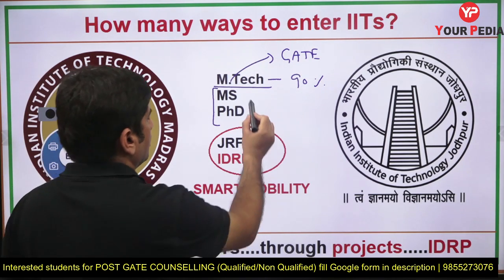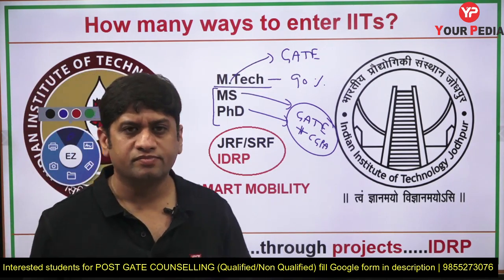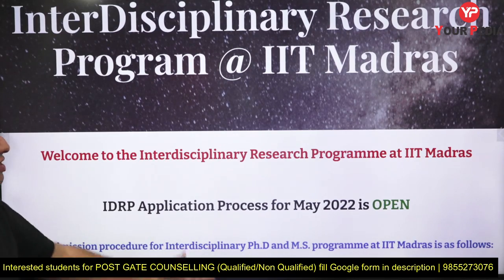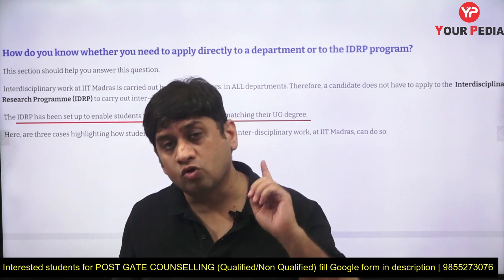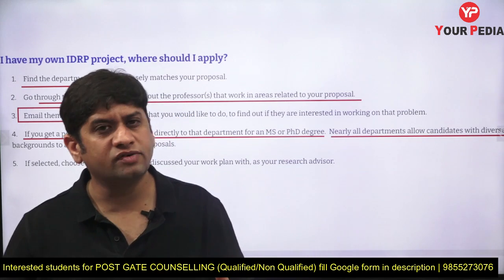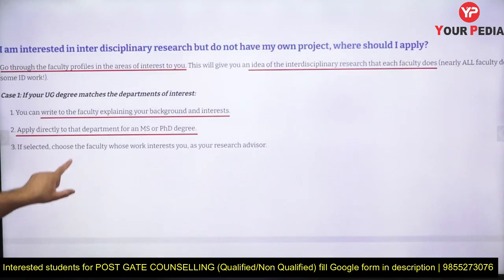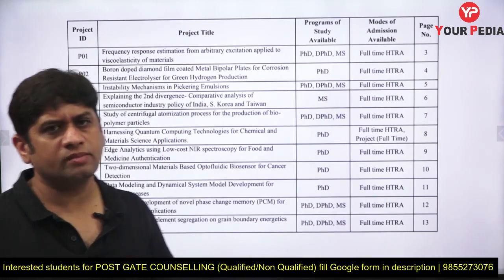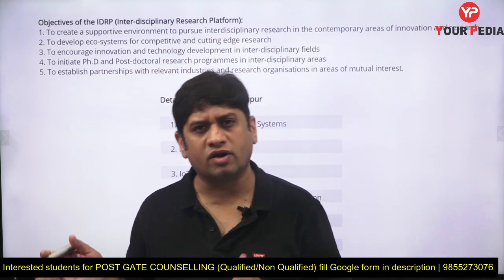IDRP, Easiest way to enter in IIT's | IIT Madras | IIT Jodhpur | Post GATE Guidance 2022 YourPedia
The Interdisciplinary Research Programme (IDRP) was introduced in IIT Madras in the year 2013 with the aim of creating a platform for encouraging research scholars from any relevant background to perform research in certain specialised areas without the restrictive academic boundaries of departments. Hence, this programme was initiated with the following broader objectives.
Promoting interdisciplinary research work and scientific discussions among IITM faculty to perform cutting edge research in Science and Technology
Performing directed research in the country's top priority areas
Developing future interdisciplinary faculty and scientists by training PhD scholars in interdisciplinary areas
Full time faculty members of two different departments of IIT Madras define interdisciplinary research projects. The student selection is done for specific projects; the student is guided by both these faculty. Selection and admission typically happen twice a year.

Yourpedia Education is the dedicated platform for the students aspiring to take admissions for M Tech, MS, PhD courses in prestigious IIS  IIT   NIT    IIIT  etc through post gate counselling in CoAP and CCMT. Post GATE counselling 2021 for IIT  NIT  IIIT and IISc was conducted in 2021 in very detailed manner. Thousands of students availed the benefit of Post GATE counselling modules of YourPedia in 2021 and also seeking such services in 2022. Post GATE counselling 2022 by YourPedia will be far more advanced and meticulous providing in depth assistance and guidance to students. Post GATE guidance for 2022 has started with YourPedia launching the dedicated module for it on 25 Feb 2022. Those who have qualified GATE in 2020, 2021 and 2022 and even those who have NO GATE score can seek the benefit of dedicated Post GATE counselling 2022 module of YourPedia. Post GATE guidance 2022 includes the information about admission into various reputed institutes such as IIT  NIT  NITIE  IISc IIIT etc detailed information about the last dates of forms of these institutes and interview and written exam information. Post GATE counselling 2022 module by YourPedia will be very helpful for students looking for career through higher education such as M Tech   MS  PhD from IIT  IISc NIT and IIIT. Detailed information about the placements in these institutes will also be provided in Post GATE counselling 2022 module by YourPedia. Entire admission processes and details of various form filling will be suggested in Post GATE counselling 2022 module by mentors of yourpedia. Details about fees in various programs such as MS  M Tech PhD in various institutes such as IIT  NIT  IIIT  IISc NITIE etc will be provided through Post GATE counselling 2022 module of yourpedia.